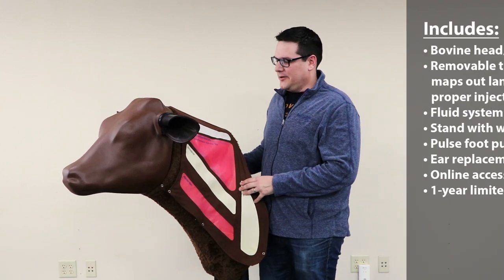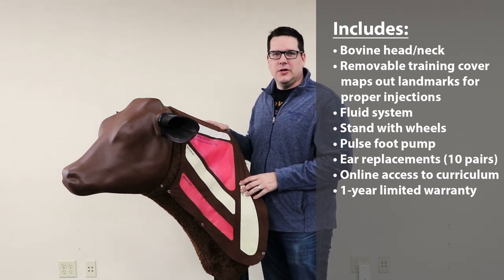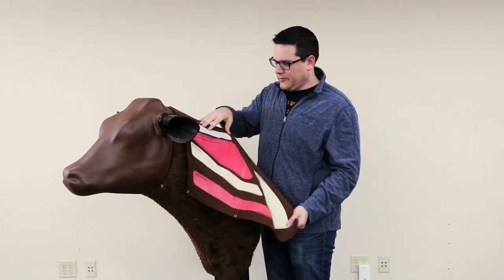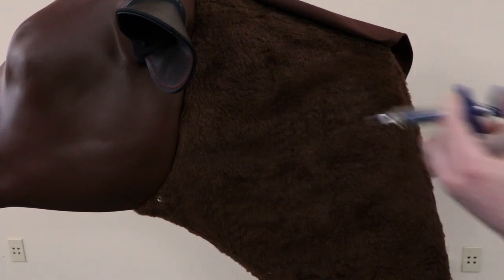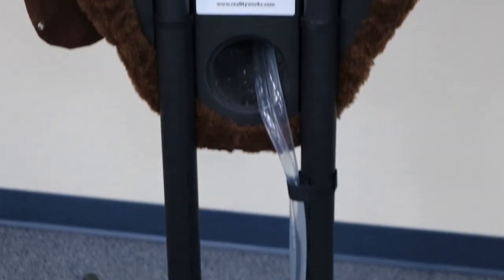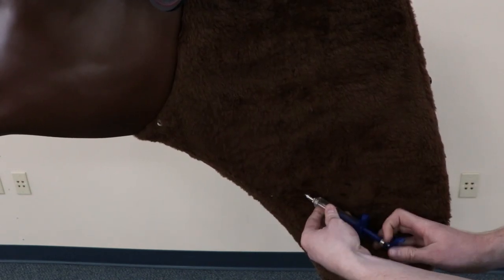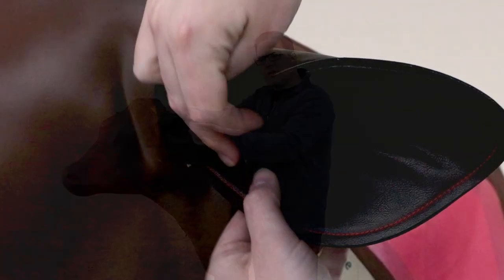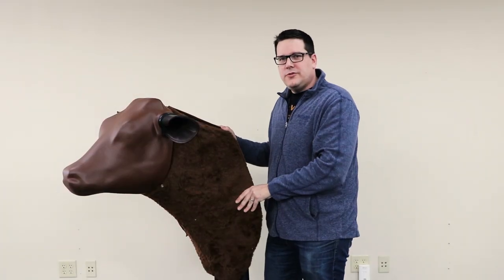Bovine Injection simulator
The Bovine Injection simulator is a one-of-a-kind teaching tool used for teaching proper cattle injection techniques, ear tagging and growth implant basics. This life-sized simulator can be used to practice jugular injections and IV administration, intramuscular injections, subcutaneous injections, ear tagging and growth implant placement. It features a pulse in the jugular, a realistic hide and muscle feel as well as a removable training cover that maps out specific body landmarks for proper injections.